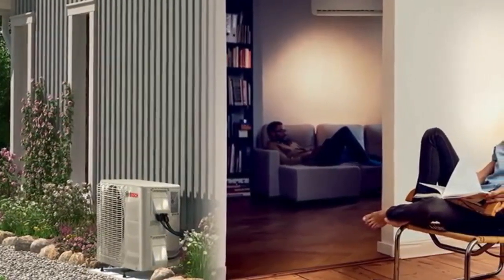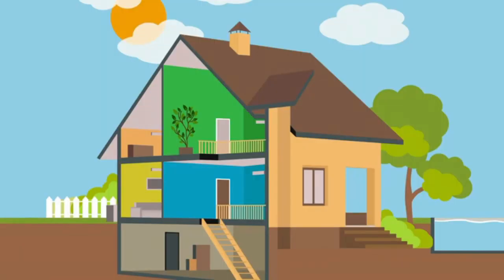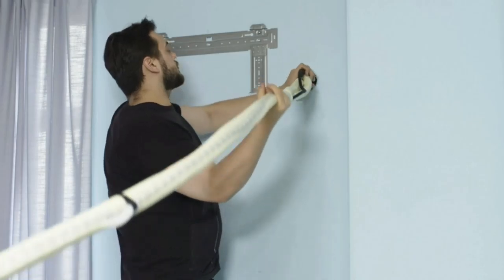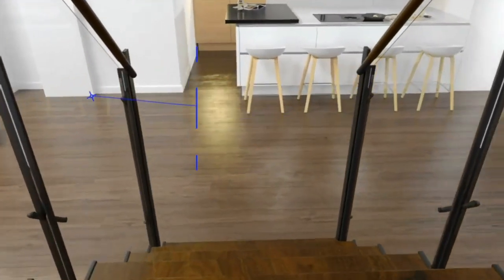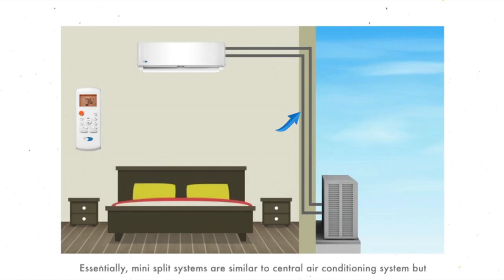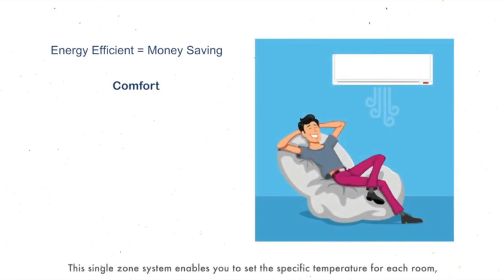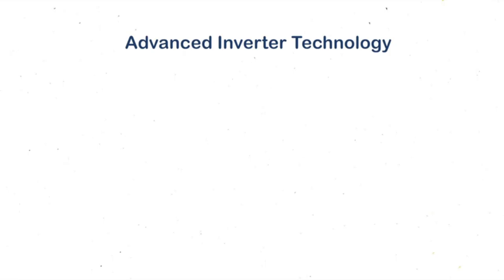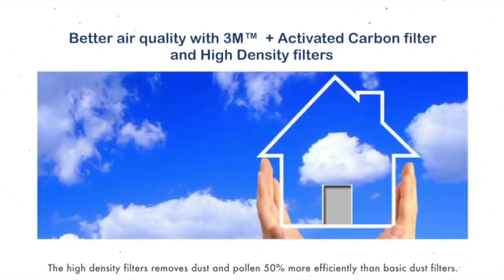⚡Top 5 Best Split Air Conditioner | Air Conditioner and Heat Pump | Remote Control⚡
1.Senville LETO Series
2.Pioneer Air Conditioner
3.Bosch Ultra-Quiet
4.Commercial Cool
5.Whynter Mini Split

★Best Amazon Today's Deals
★Prime Student 6-month Trial
★Create an Amazon Wedding Registry
★Try Audible and Get Two Free Audiobooks
★Create an Amazon Baby Registry